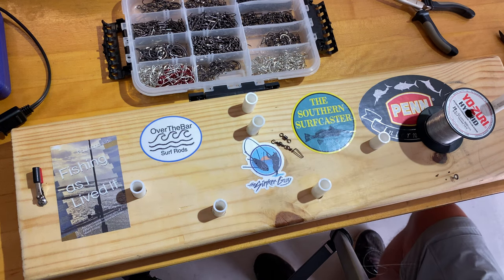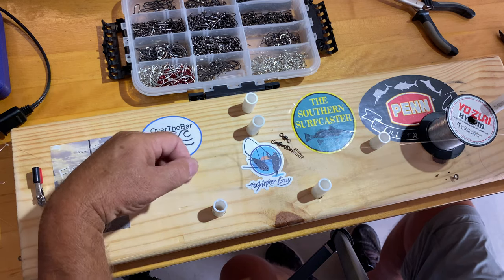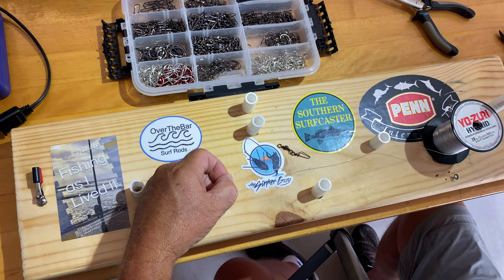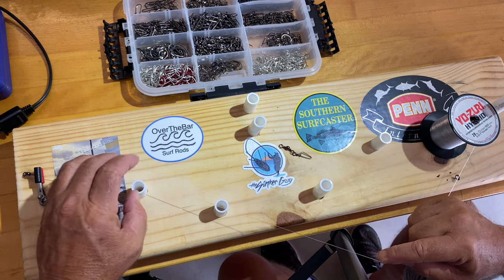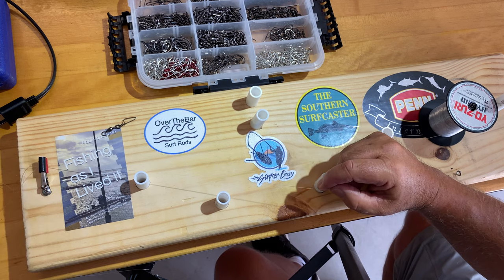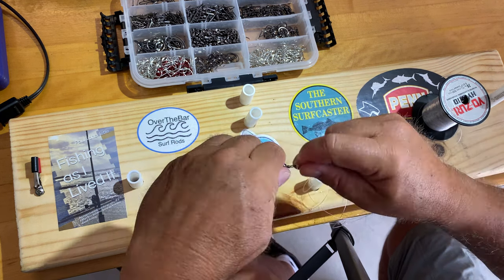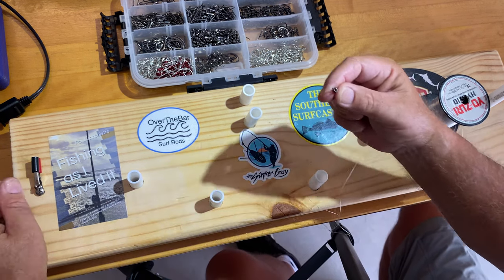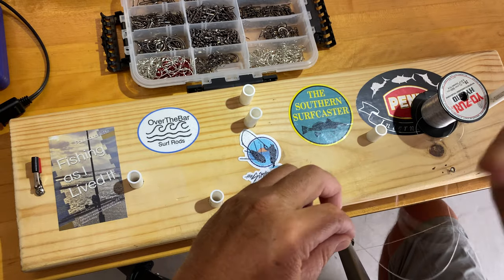How I tie my double dropper loop rigs.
Short video showing my rig board and me tying a double dropper loop rig.